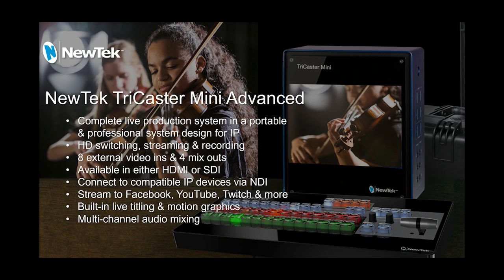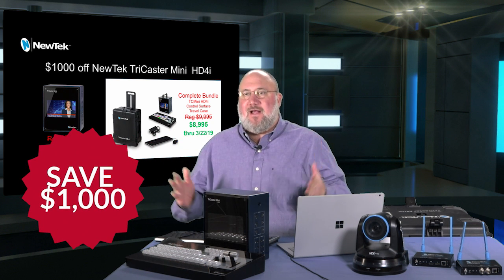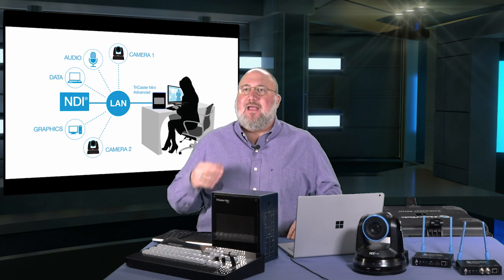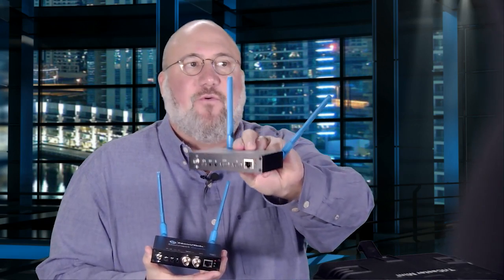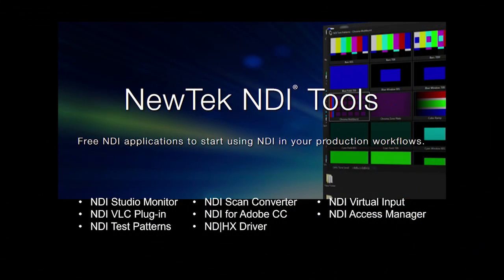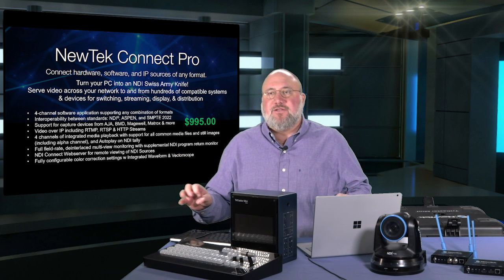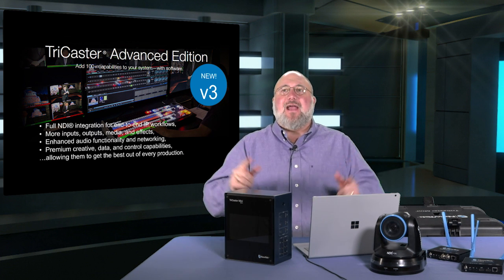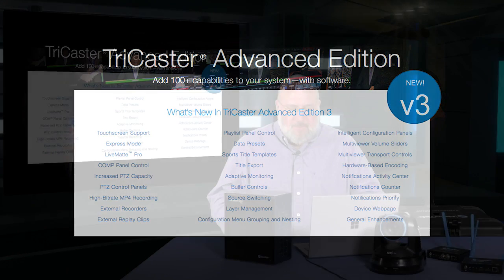NewTek TriCaster Mini Advanced & AE v3 Announcement Videoguys News Day 2sDay LIVE Webinar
NewTek announced thousands of dollars in savings on the
TriCaster® Mini Advanced, $200 off the Connect Spark SDI and a new low price on the NDI|HX PTZ Camera.  This week’s Videoguys News Day 2sDay LIVE Webinar introduces all of these specials and discusses other bundle opportunities to help you create a complete NDI IP live production system.

Tune in to learn more about the all of the newest features of the portable TriCaster Mini system and the complement of NDI products available.